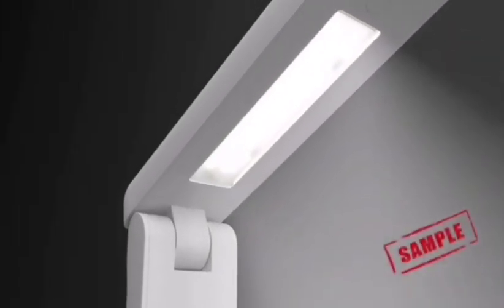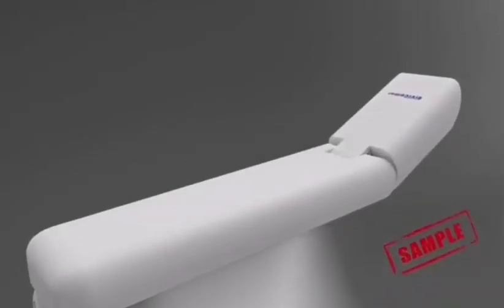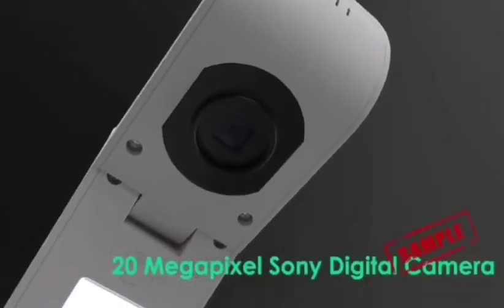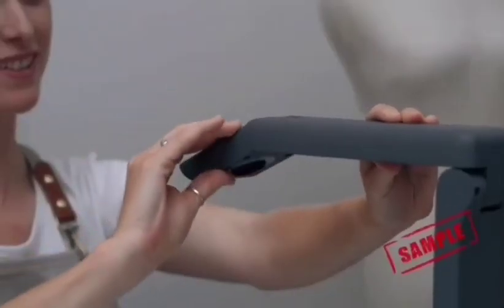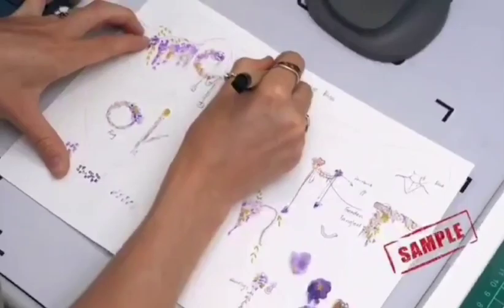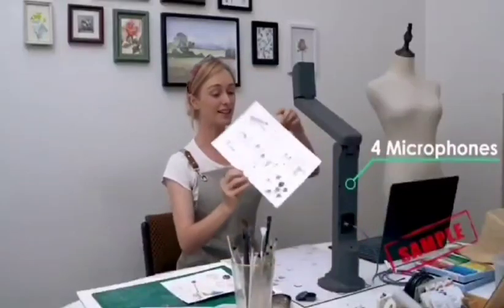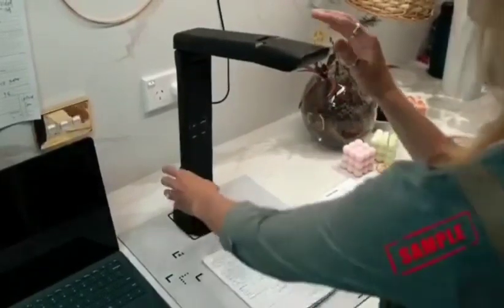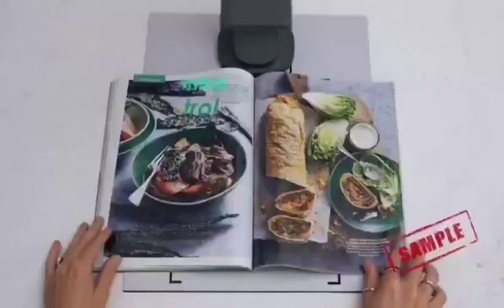Desktop HD book reader ,document camera ,digital scanner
MaceTouch 500W 800W Pixel Desktop HD book reader ,document camera ,digital scanner  USB supply
for smart education teaching
works with interactive flat panel smart blackboard in classroom
more info free to reach us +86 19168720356